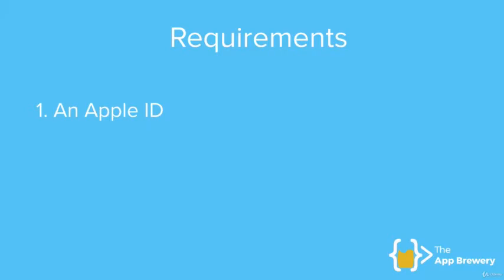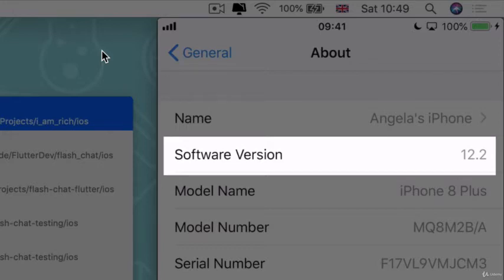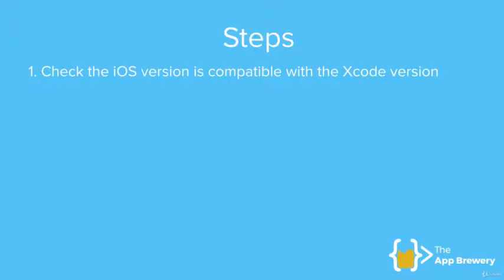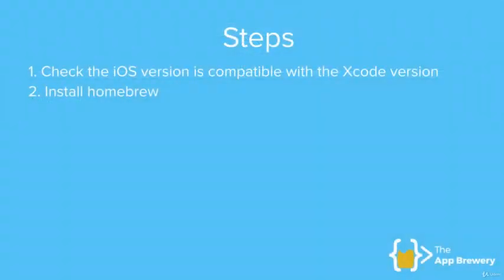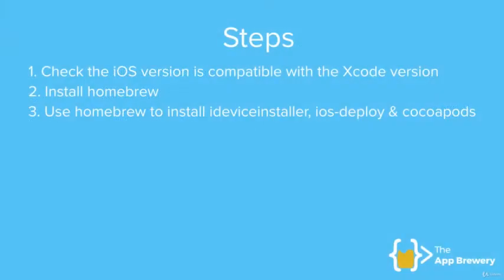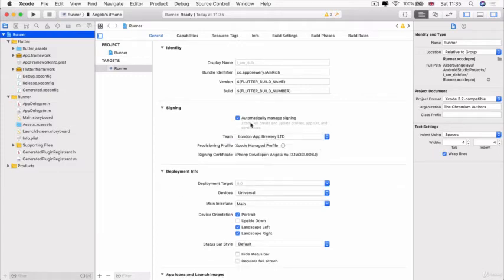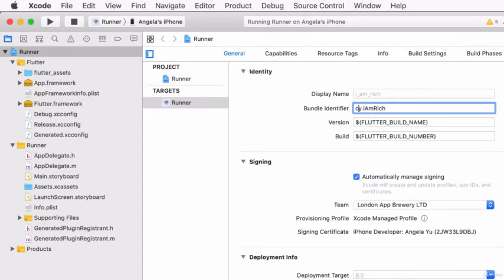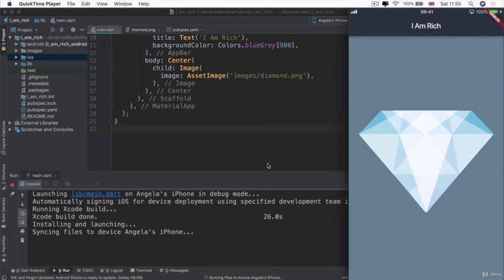Flutter App Development Complete Tutorial 2020 | Tutorial #16